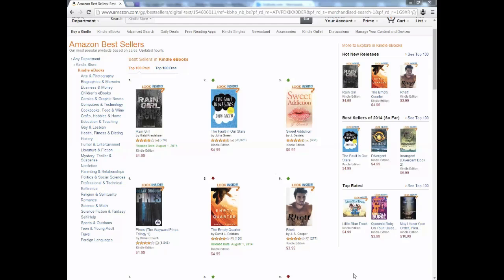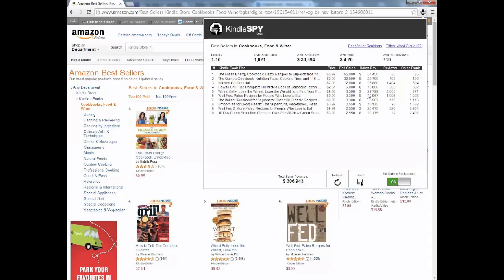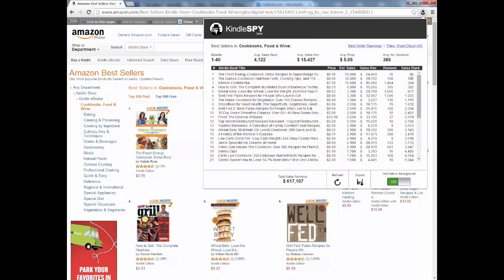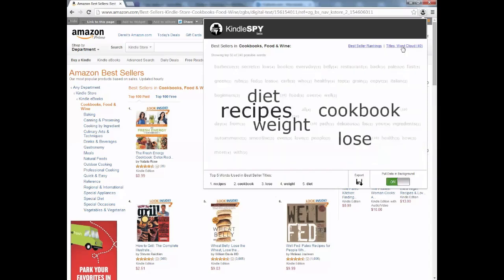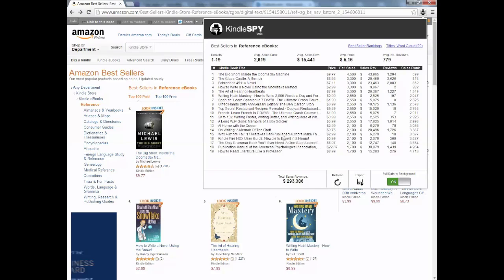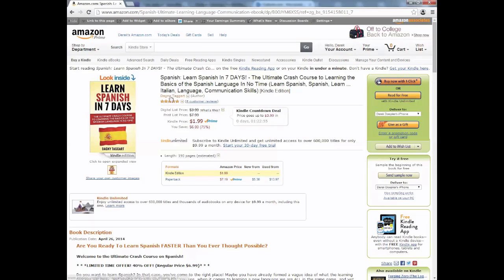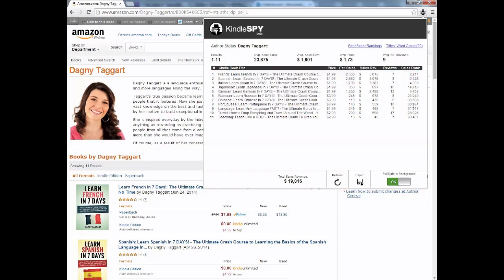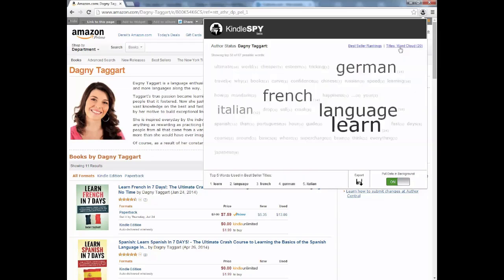Kindle Spy Review and Overview - KindleSpy Software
Kindle Spy Review - Review of the software by Wesley Atkins.

In this review of kindle spy chrome plugin software, I show you how you can use it to do niche research on kindle books.

Benefits:

1. Quick analysis of category popularity
2. Discover hidden niches with word cloud creation
3. Book title and keyword ideas with word clouds
4. Author book research
5. Save TONS of time during the research process

Kindle Spy is quick and efficient. It makes a great addition to any kindle publishers tool belt.